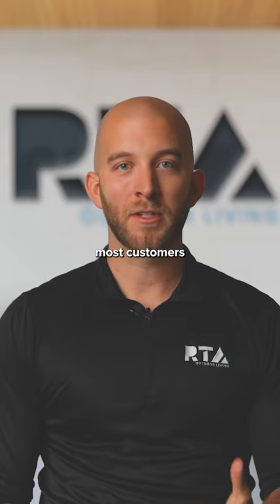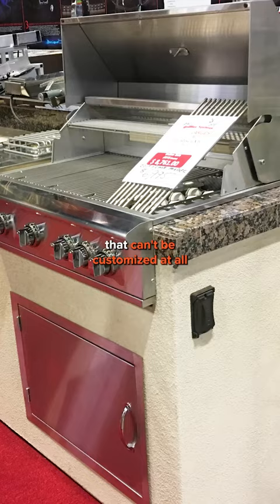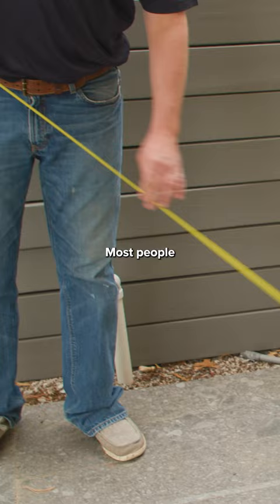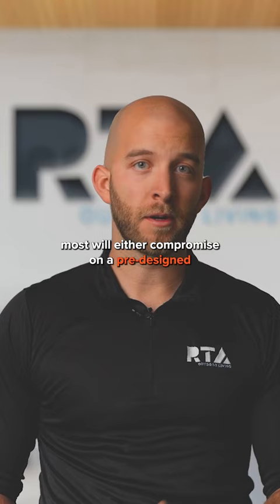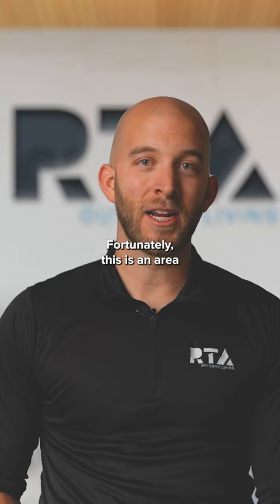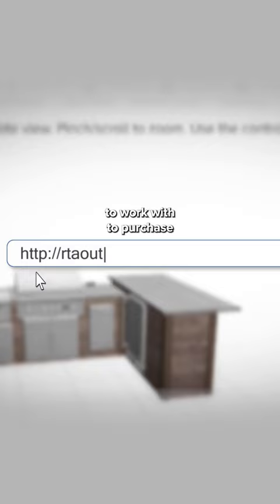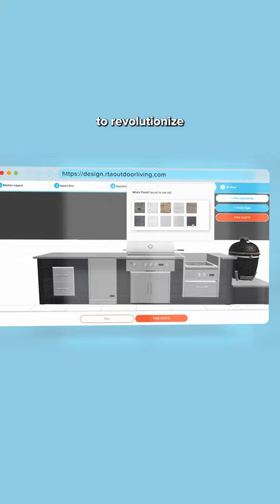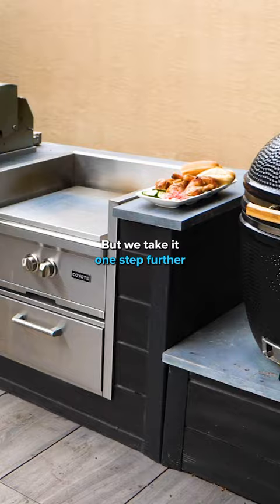Not a Fan of Cookie Cutter BBQ Island Designs? 🍪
A distinct problem with ordering outdoor kitchens online is the lack of customization. Most brands out there only offer cookie cutter designs, with few options. What you see is what you get... And if you don't like the options available, too bad! However... Not all online outdoor kitchen companies are like this.